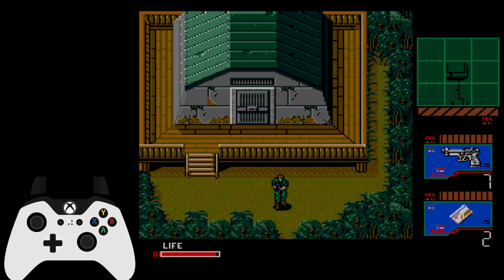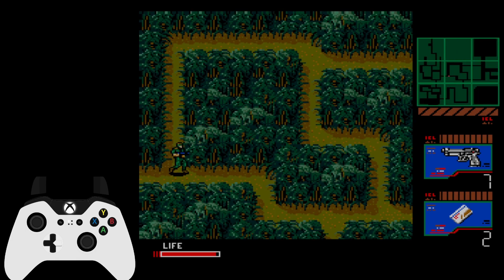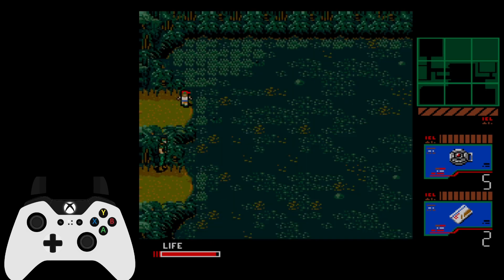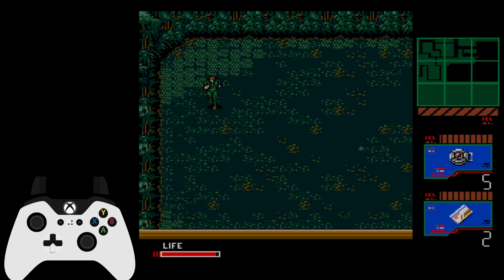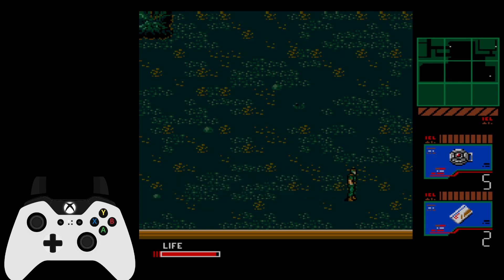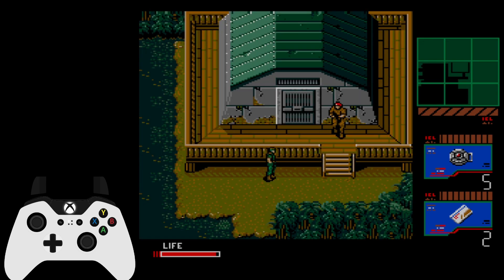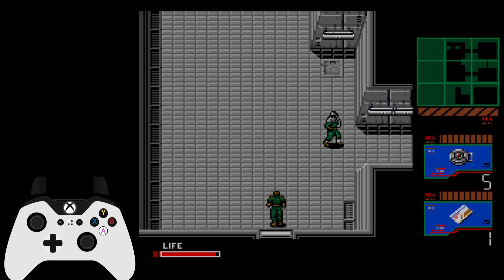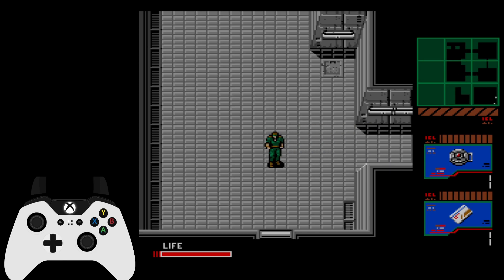Swampland & Running Man - MG2 - Any% - Speedrun Tutorial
Today in this series we'll explain how to speedrun Metal Gear 2: Solid Snake for the PS2 version in it's any% category - easy difficulty. Check out the playlist below to get started!

Key Points:
0:00 Lost Woods
0:53 Desert Mines
1:38 Swamp Land
5:18 Running Man